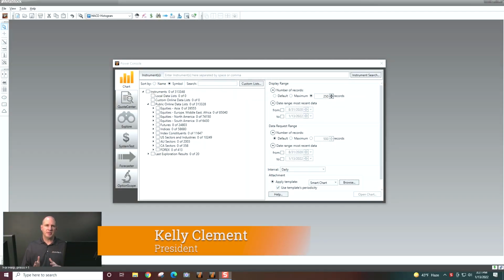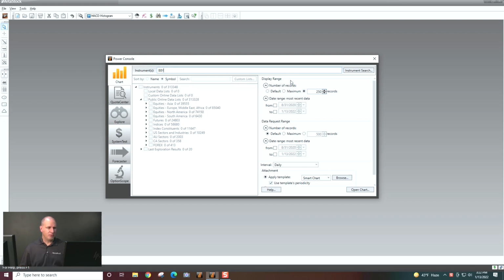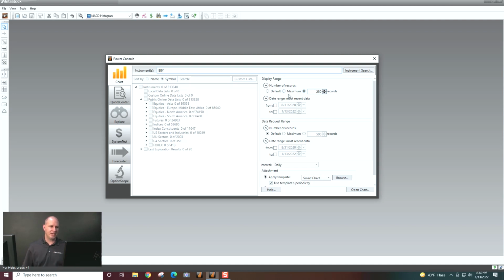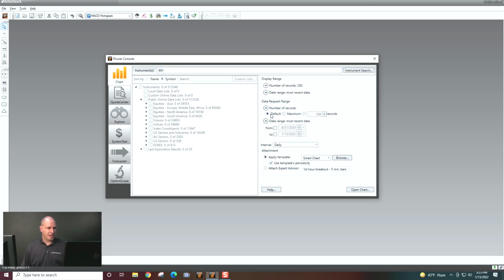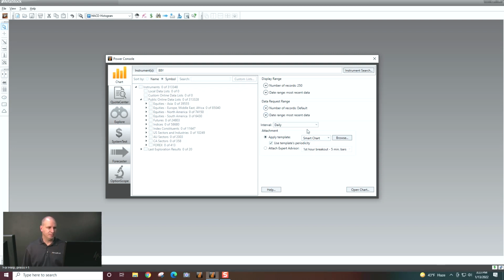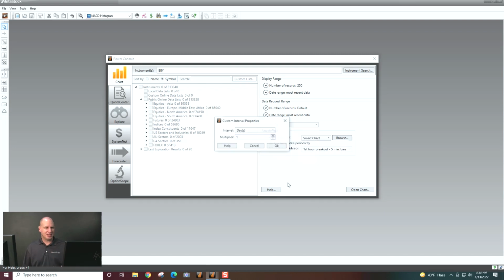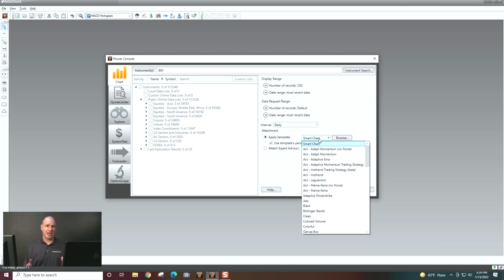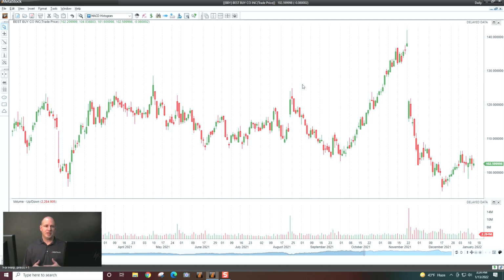Power Console Chart Settings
Understand the functions of the Power Console and it settings to better navingate ways to open charts.